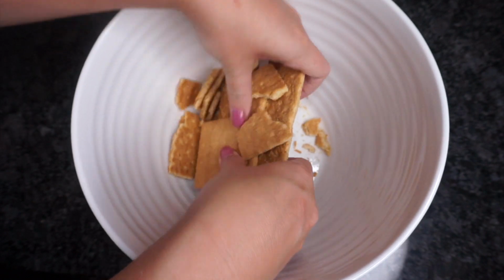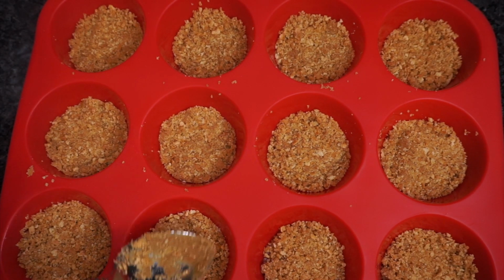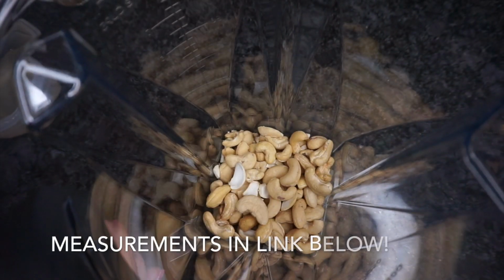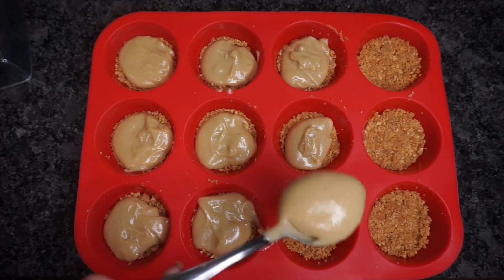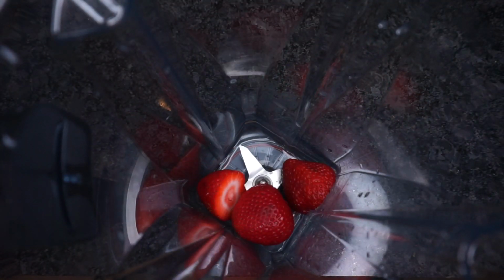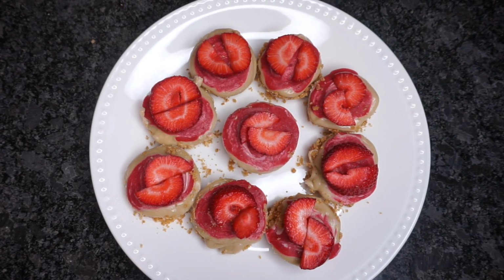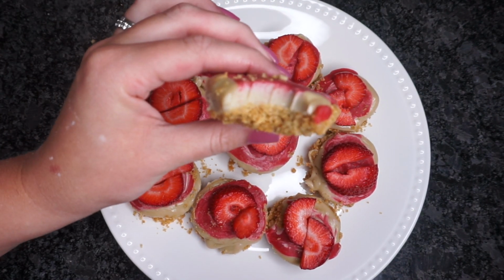VEGAN RECIPE | STRAWBERRY CHEESECAKE BITES | tarte vlogs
Hey tartelettes! Check out this vegan recipe I tried and let me know what you think :) xo, Deanna